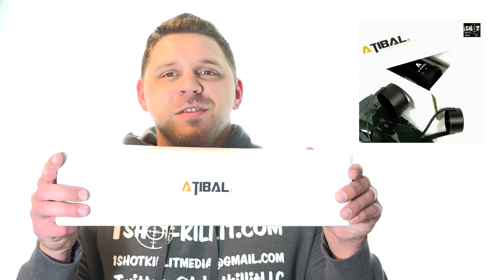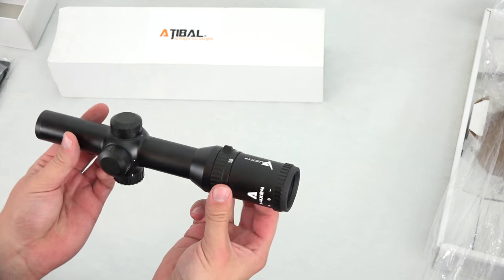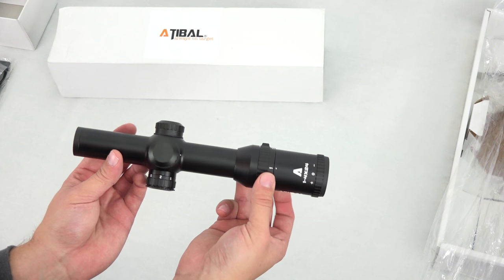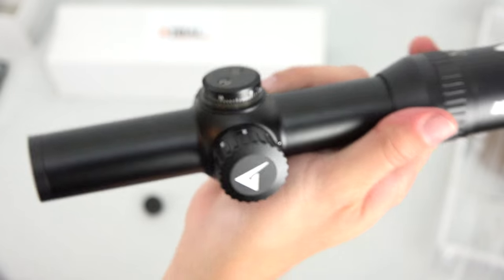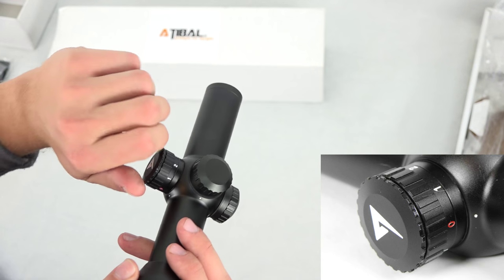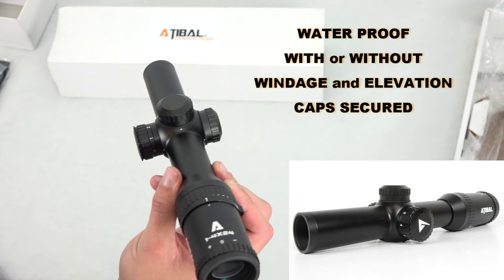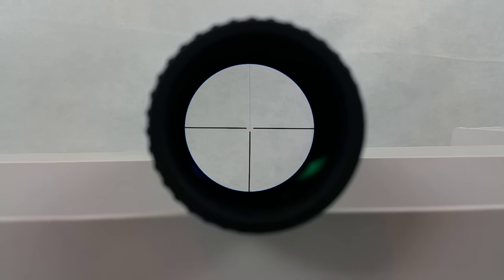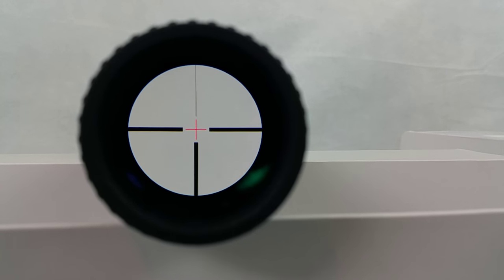ATIBAL VELOCITY 1-4x UNBOXING AND FEATURE REVIEW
I got my Brand New ATIBAL VELOCITY in, and it is freaking sweet!!!
Priced under $600 bucks, Atibal is the only company selling a premium illuminated variable power scope for under $1000 that I know of at the moment, WITH JAPANESE GLASS (think Nightforce, vortex razor, etc.)!!!
Check out this video going over the features, specifications, and my opinion on the optic.  Illumination Testing and Magnification Comparison in this video.
I will have a range review coming soon here:  (video link pending)